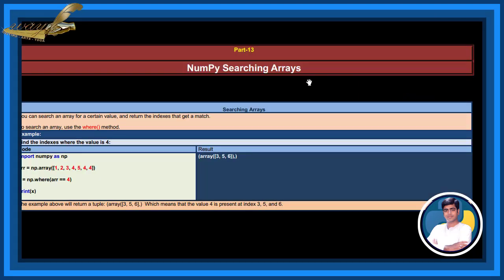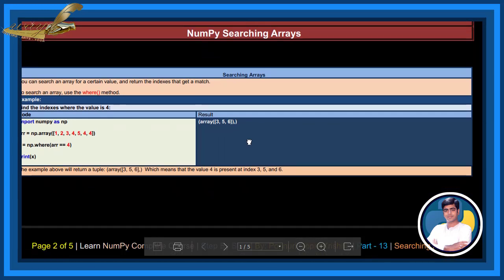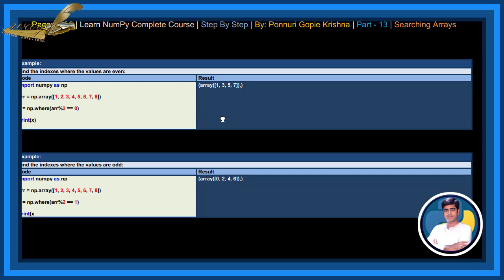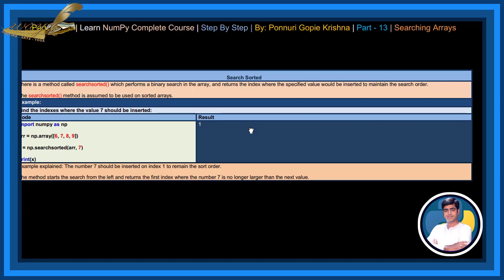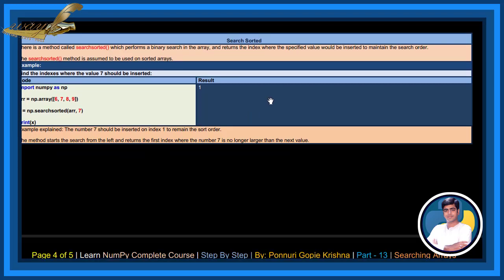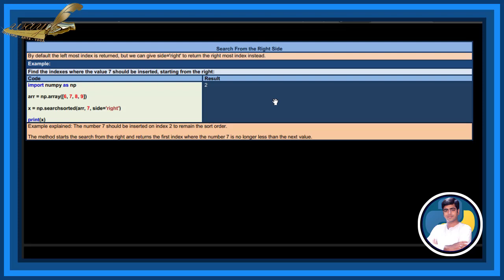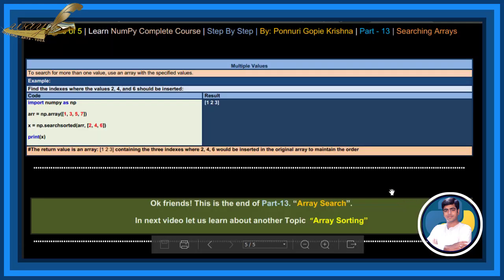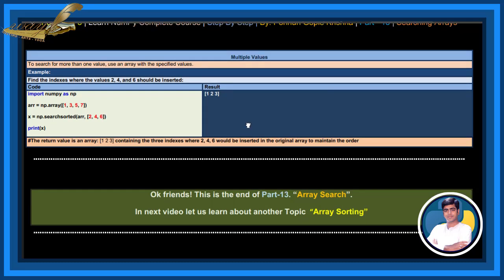Learn NumPy Complete Course |Step By Step| Searching Arrays |Ponnuri Gopie Krishna |Part-13